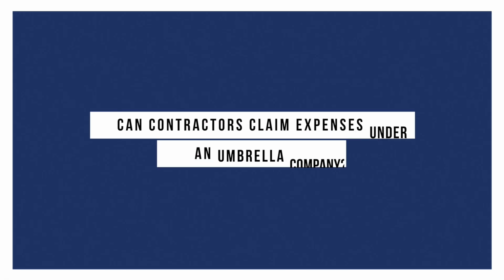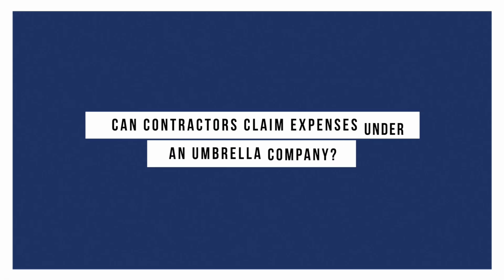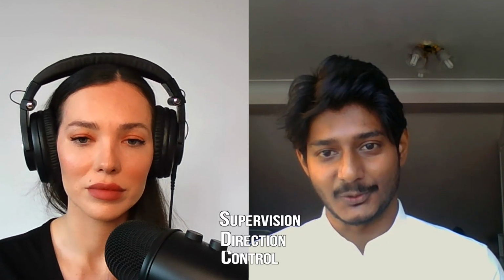Contracting Through An Umbrella Company | IR35 | Umbrella Structures & How They Work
If you are a contractor and thinking about working under an umbrella structure because of IR35 help is at hand. Here at WIS we talk you through the pros and cons of working as a contractor through an Umbrella company structure. We even have our own Umbrella structure which we talk about in detail too.

Please get in touch if you have any questions, we're always more than happy to help.

0:00- 0:58   Introduction
0:58-1:20    What is an umbrella company?
1:20- 3:00   How do you join an Umbrella company? What happens?
3:00-4:38    Why you'd choose to work through an Umbrella company?
4:38-6:38    Assumptions to be aware of
6:38-9:19    Claiming expenses through an Umbrella company/ pension
9:19-10:33  Should I use an offshore Umbrella company?
10:33-13:20 Why should you work with WIS?